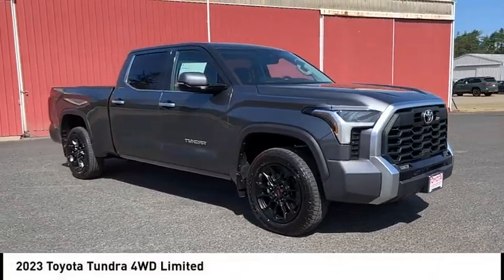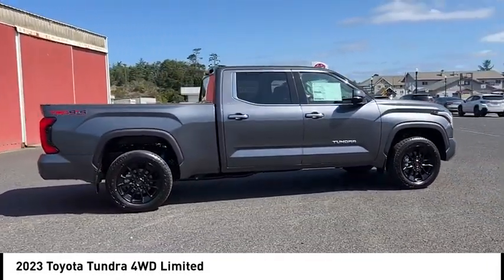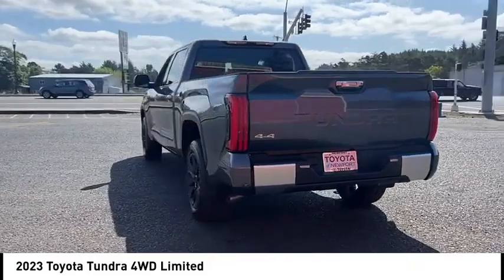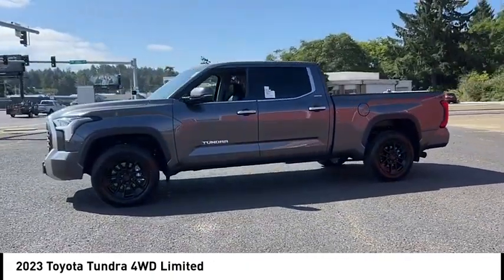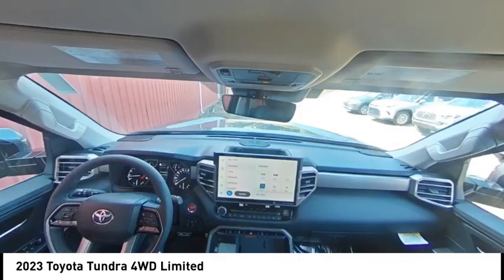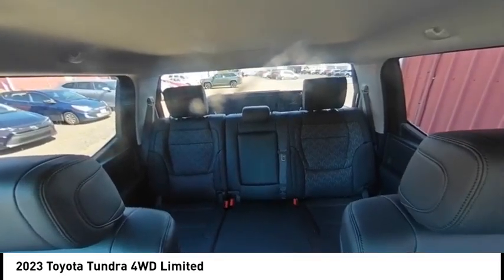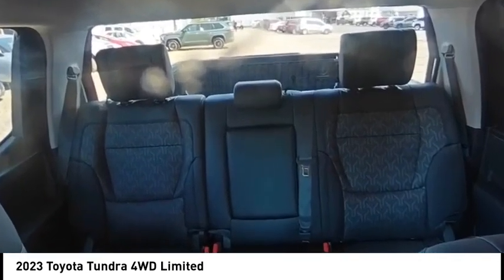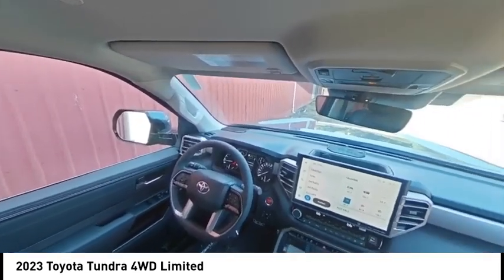2023 Toyota Tundra 4WD New Magnetic Gray Metallic Black SofTex NEWPORT OREGON PRE_OWNED TOYOTA NEW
2023 Toyota Tundra 4WD Limited - Stock#: T23377 - VIN#: 5TFJA5EC6PX018599

Check out this 2023 Toyota Tundra 4WD.   Scores 22 Highway MPG and 17 City MPG! This Toyota Tundra 4WD delivers a Twin Turbo Regular Unleaded V-6 3.4 L/210 engine powering this Automatic transmission. TRD OFF-ROAD PACKAGE, OFFROAD FRONT SKID PLATE, MINI-TIE DOWN (TMS).* This Toyota Tundra 4WD Features the Following Options *FOLDING COLOR-KEYED OUTSIDE MIRRORS, ALL WEATHER FLOOR LINERS (TMS), Wheels: 20 Alloy, Wheels w/Machined w/Painted Accents Accents, Vehicle Stability Control (VSC) Electronic Stability Control (ESC), Variable Intermittent Wipers, Trip Computer, Transmission: 10-Speed Electronic Controlled Auto -inc: intelligence (ECT-i), sequential shift mode, uphill/downhill shift logic and TOW/HAUL driving modes, Transmission w/Oil Cooler, Trailer Wiring Harness.* Visit Us Today *Test drive this must-see, must-drive, must-own beauty today at Toyota of Newport, 3234 South Coast Hwy. 101, Newport, OR 97365. Contact the dealership today.